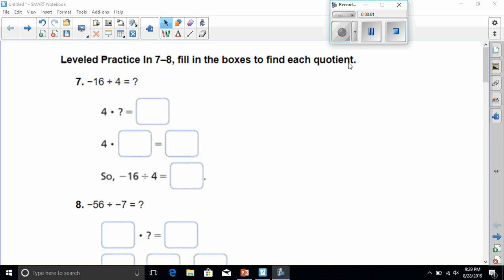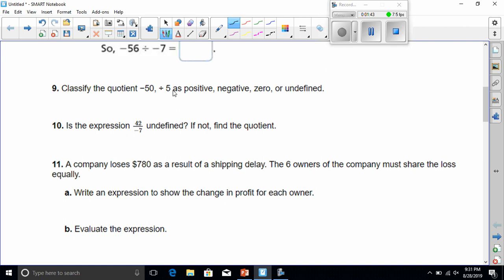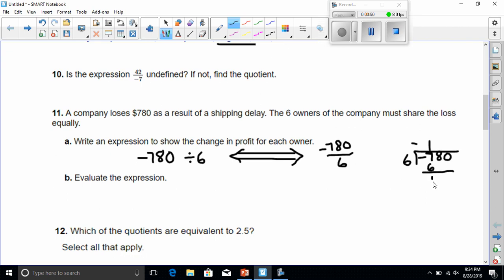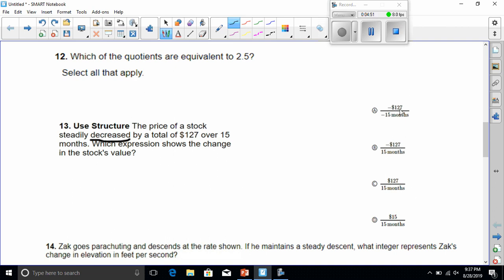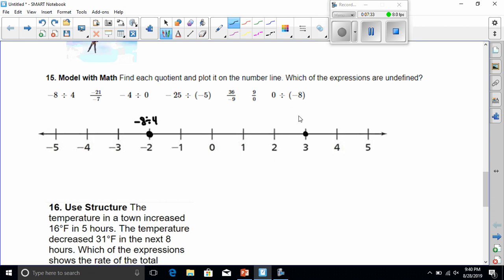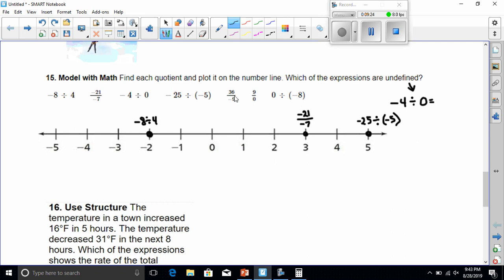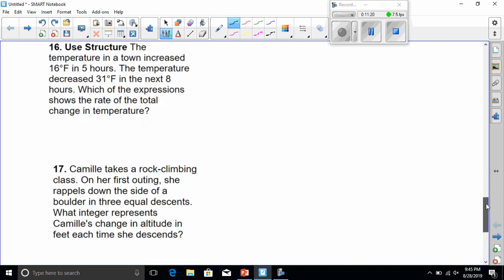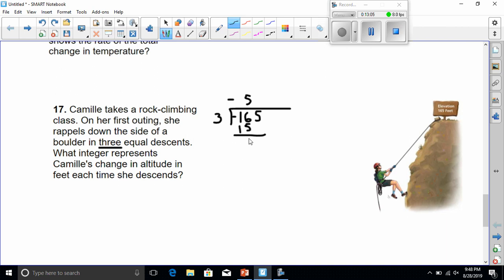dividing integers HW video